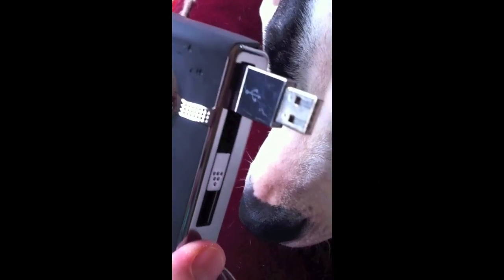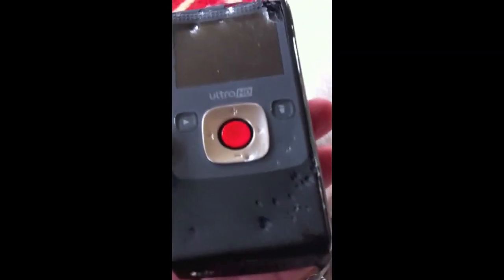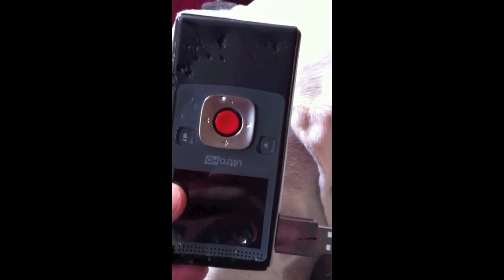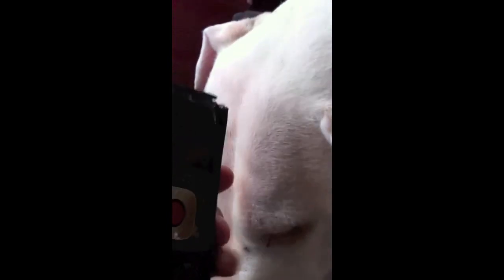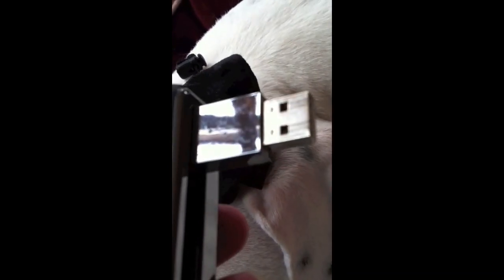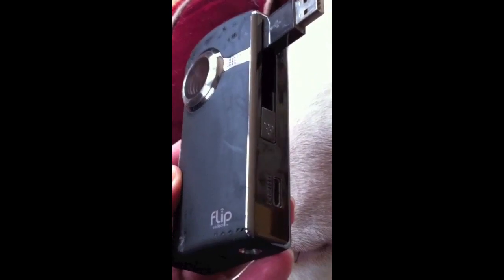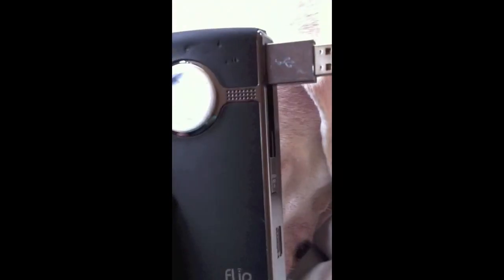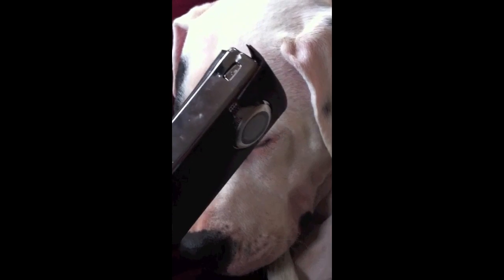dog ate my flip ultra hd vidcam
bad dog.